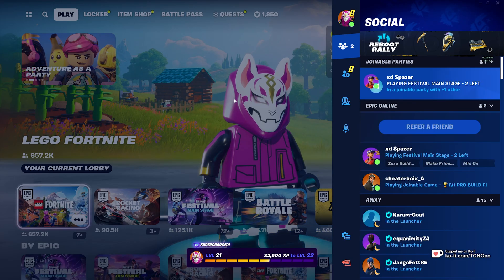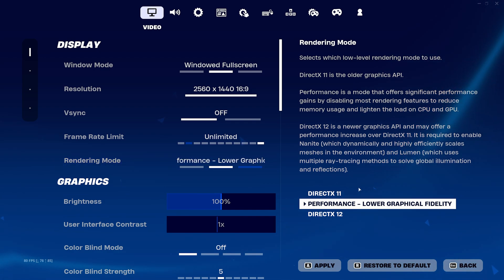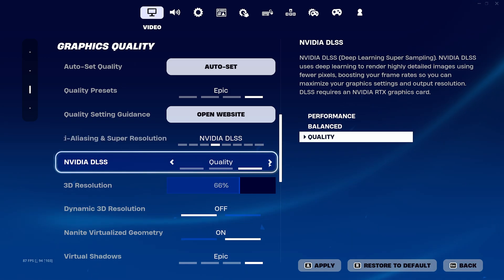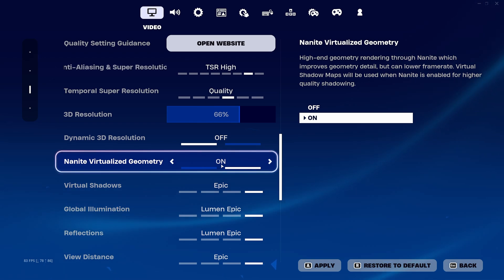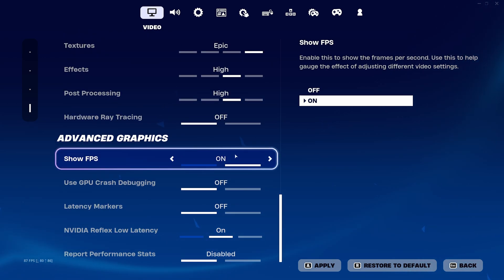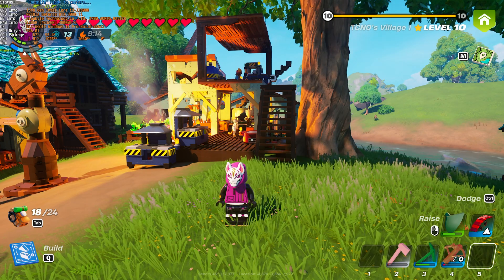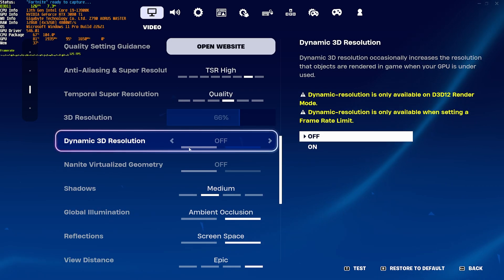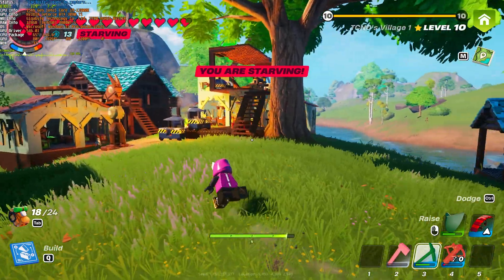BEST LEGO Fortnite (+More) Optimization Guide | Max FPS | Best Settings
Playing Fortnite Battle Royale, LEGO Fortnite and other game modes? Want to optimize the game for the best performance and visuals? Want more FPS out of your game? Don't worry, there are a lot of small changes and tips you can use to get the most out of your game. By the end, you should have a high, smooth FPS with this best settings optimization guide!

Timestamps:
0:00 - Intro/Explanation
0:33 - Display Optimization
2:30 - Motion Blur
2:50 - Graphics Preset
3:15 - Upscaling, DLSS & TSR
5:05 - Graphics Optimization
7:20 - Optimized DirectX 12 Benchmark
8:10 - Lumen & Post Processing
9:05 - DirectX 12 vs DirectX 11
9:58 - Performance Mode